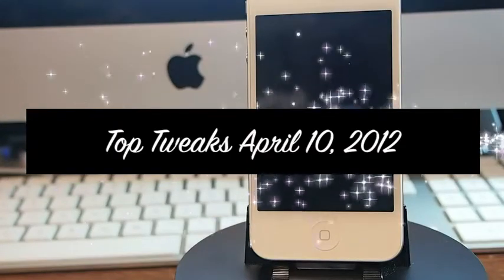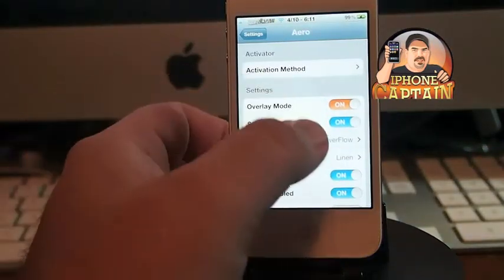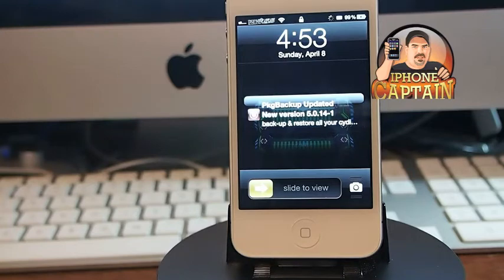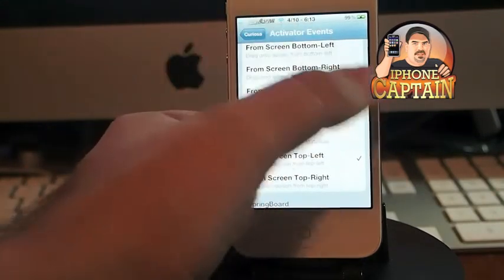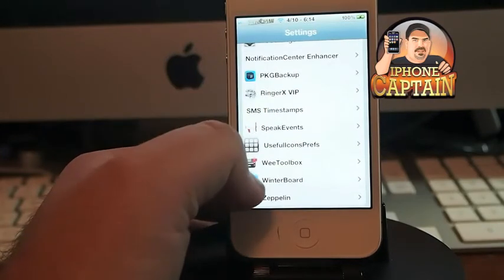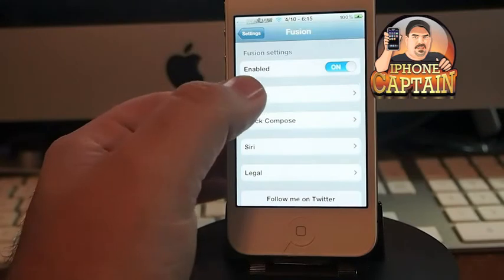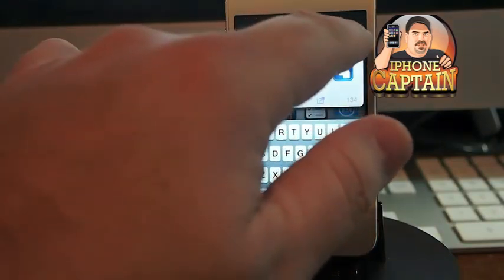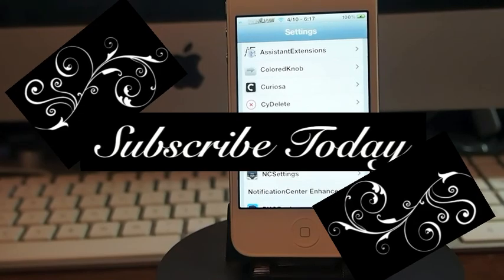Top iOS 5 Cydia Tweaks August 2012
DESCRIPTION: Top Tweaks Tuesday April 10 2012
1. aero
2. Curiosa
3. Sms Timestamp
4. Usefullcons
5. Fusion/Furi